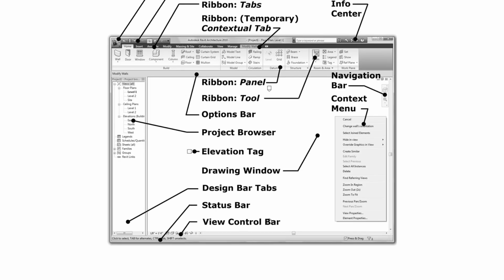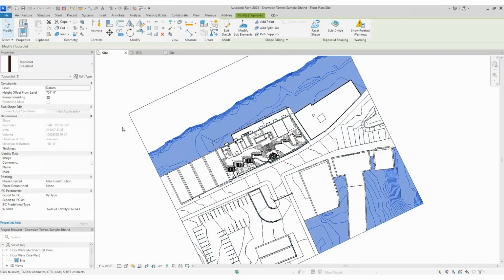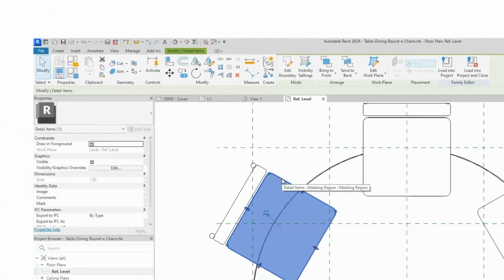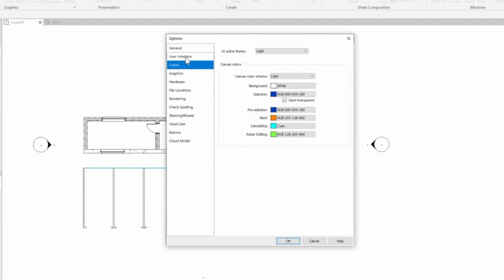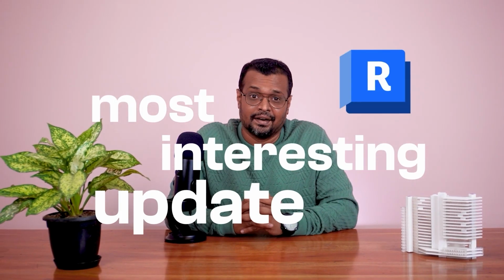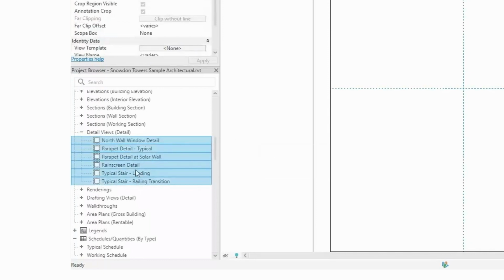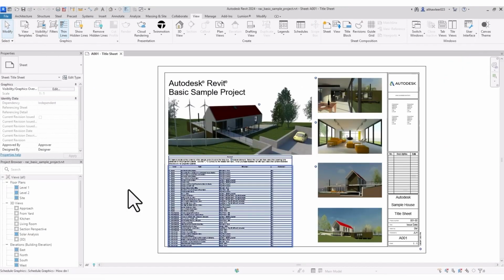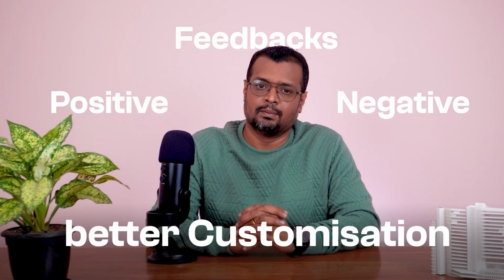Revit 2024 New Feature Updates | Novatr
🌟 Welcome to Novatr, your premier destination for the latest insights in architecture and engineering! 🌟 Join Rajesh and Tarang as they embark on an exhilarating journey through the dynamic landscape of Revit 2024, the groundbreaking BIM software by Autodesk. 🏢 In this episode, we delve deep into the realm of building information modeling (BIM) and unveil the game-changing features and enhancements that Revit 2024 has to offer. From cutting-edge site modeling with Toposolids to the customizable dark mode for heightened productivity, Revit 2024 is reshaping the way architects and engineers conceptualize, design, and construct. 💻🏗️

Key Features Covered:
Toposolids: 🏞️ Revolutionize your site modeling with Revit 2024's Toposolids, empowering architects to sculpt, shape, and refine landscapes with unparalleled precision and efficiency. Say goodbye to tedious manual terrain modeling and hello to intuitive digital terrain creation!

2D Elements in 3D Families: 🖊️ Elevate your design documentation with enhanced annotation precision using 2D elements within 3D families. With Revit 2024, architects can seamlessly integrate detailed annotations into their 3D models, ensuring clarity and accuracy throughout the design process.

Dark Mode: 🌚 Immerse yourself in a sleek and stylish design environment with Revit 2024's customizable dark mode. Reduce eye strain, enhance focus, and elevate your design experience with this highly anticipated feature, tailored to meet the needs of modern architects and engineers.

Textures and Visual Styles: 🎨 Bring your architectural visions to life with Revit 2024's advanced texture and visual style capabilities. From lifelike material representations to stunning renderings, explore a world of creative possibilities and captivate clients with immersive visualizations.

Multitasking in Revit: ⏩ Maximize your productivity and workflow efficiency with Revit 2024's multitasking capabilities. Seamlessly navigate multiple views and schedules, streamline project management tasks, and stay focused on bringing your designs to fruition with this innovative feature.

More Sample Projects: 📚 Expand your creative horizons and sharpen your skills with an extensive library of sample projects in Revit 2024. From architectural marvels to structural wonders, explore diverse project types and gain valuable insights to fuel your creative exploration.

My Insights: 📊 Harness the power of data-driven decision-making with "My Insights" in Revit 2024. Gain valuable feedback and actionable insights into your software usage, optimize your workflows, and unlock new opportunities for innovation and growth.

✔ Weekly insights on BIM, computational design & AI in AEC
✔ Expert-led tutorials, career guidance & industry updates
✔ Exclusive interviews with top AEC professionals
✔ Case studies & software deep dives